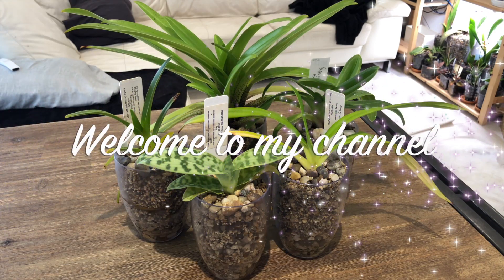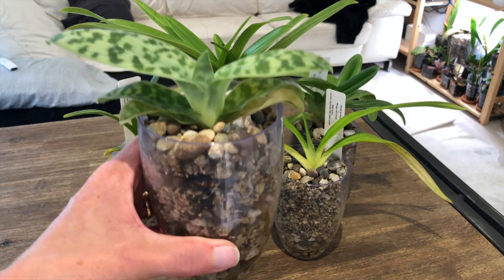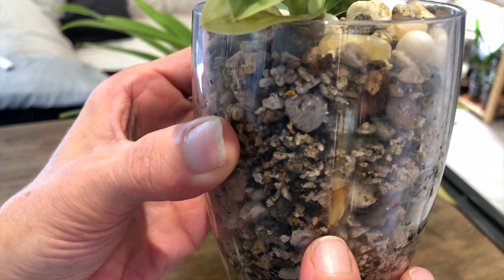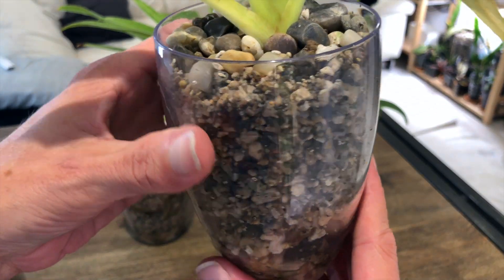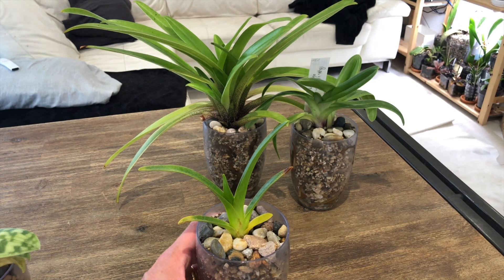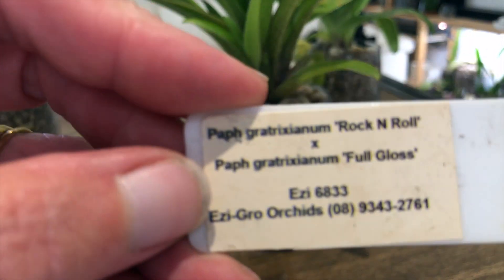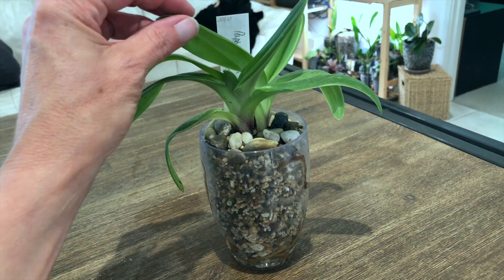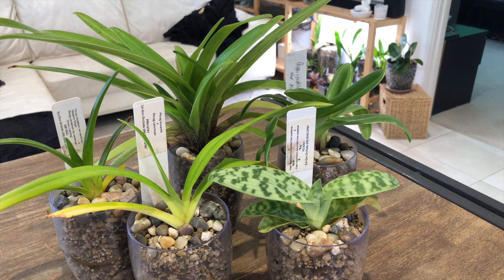Slipper Orchids experiment 12 days in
Today is day 12 for my slipper orchid to pumice experiment.  How are things going?

Growing Details:
Perth Western Australia
Climate: Mediterranean

Home grower
Ducted Heat and Air Con
Humidifier